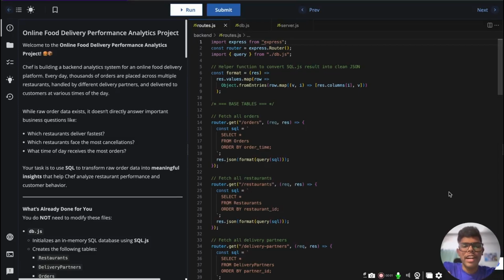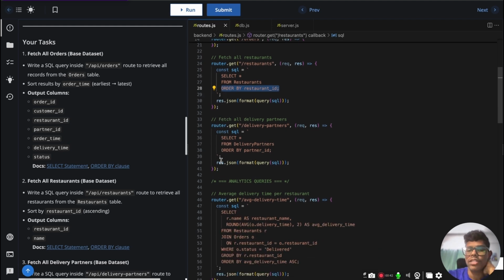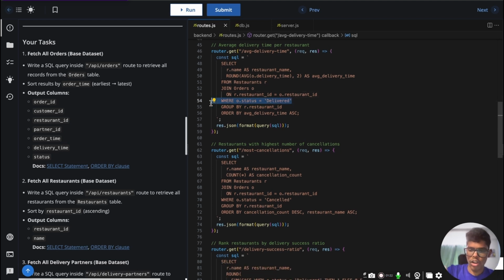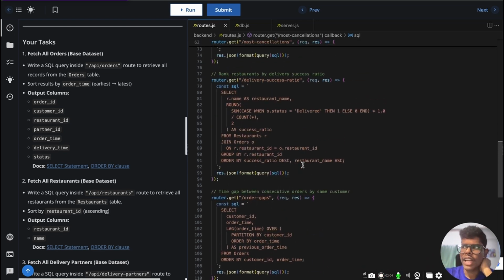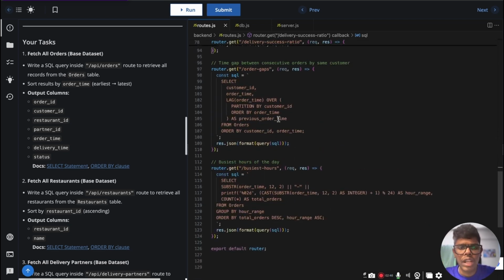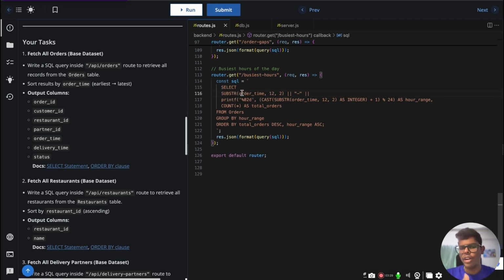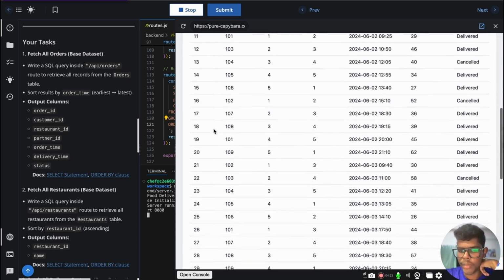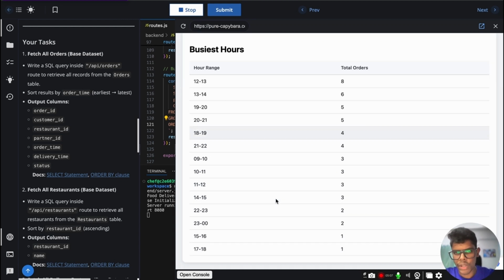Online Food Delivery Performance Analytics Project | Weekend Dev 30| SQL Project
In this video, we build the Online Food Delivery Performance Analytics Project, analyzing operational and performance data using SQL.
You’ll learn how to track orders, revenue, delivery performance, and customer behavior through analytical queries.